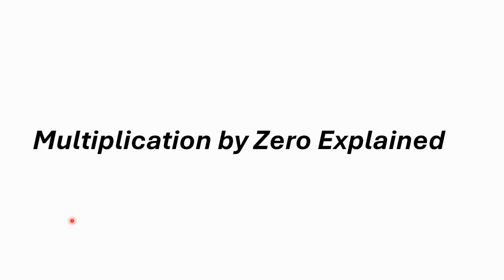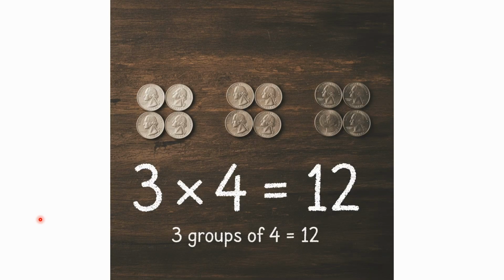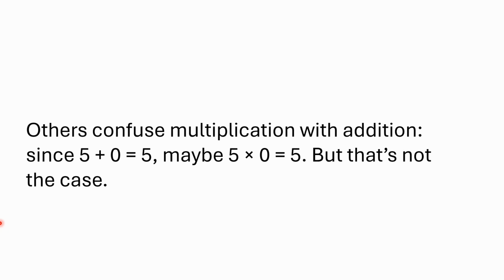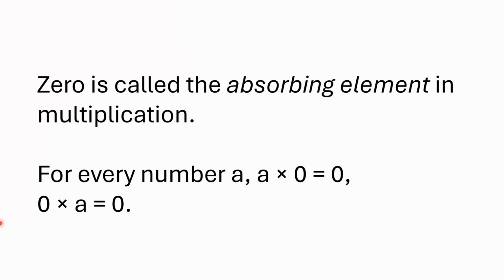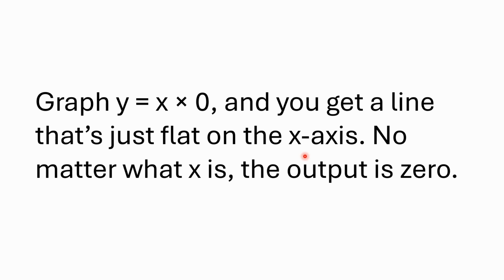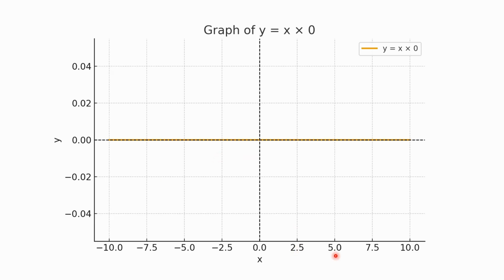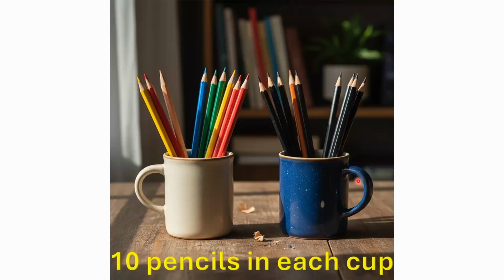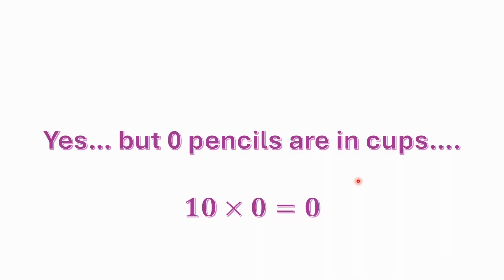Multiplication by Zero Explained | Why Anything × 0 = 0 (With Real Examples & Common Mistakes)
Multiplication by zero might look simple, but it confuses a lot of people! In this video, Steve from Steve’s TechTube breaks down why anything multiplied by zero always equals zero—and why so many students get tripped up.

You’ll learn:
✅ The history of zero and how it became part of mathematics
✅ Why 5 × 0 = 0, 0 × 100 = 0, and x × 0 = 0 no matter what x is
✅ Real-life examples (money, physics, running, and more)
✅ Common misconceptions (why it’s not the same as adding zero or multiplying by one)
✅ How the distributive property proves the zero rule
✅ Graphing y = x × 0 and why it’s always flat on the x-axis
✅ Why expressions like 5 + 6 × 0 don’t equal zero (order of operations matters!)
✅ Fun examples like the “10 pencils and 0 cups” analogy

👉 By the end, you’ll understand why multiplication by zero always equals zero, across whole numbers, fractions, negatives, and variables.

Check out my Order of Operations Guide (only $2 on Payhip) — a 9–10 page illustrated guide covering:

History of order of operations

PEMDAS, BODMAS, and other acronyms explained

Calculator misconceptions (immediate vs. expression mode)

Efficiency tips and worked examples